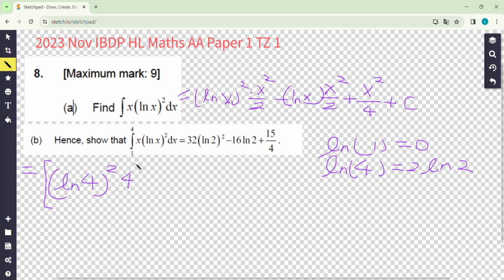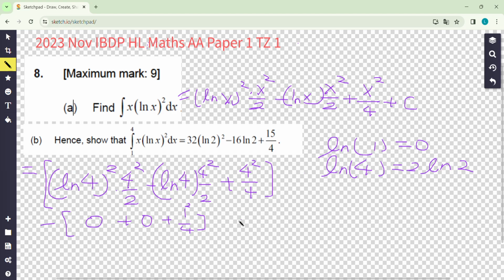2023 Nov IBDP HL Maths AA Paper 1 Q8b